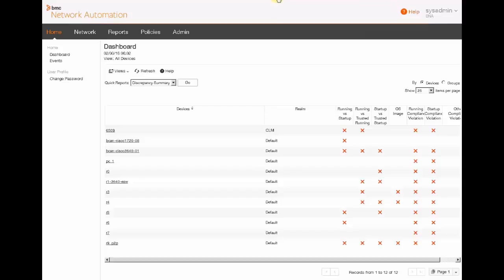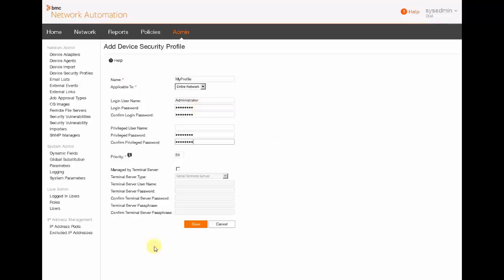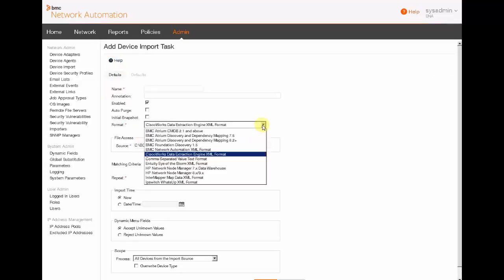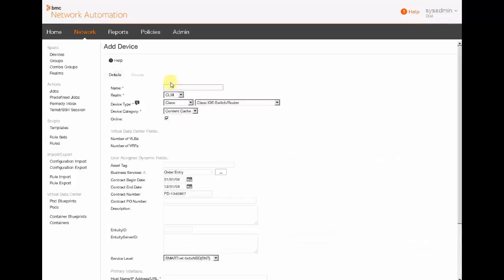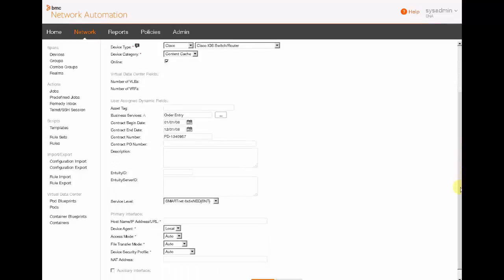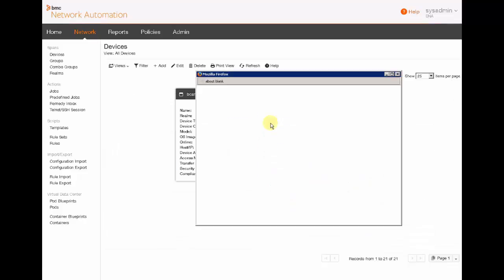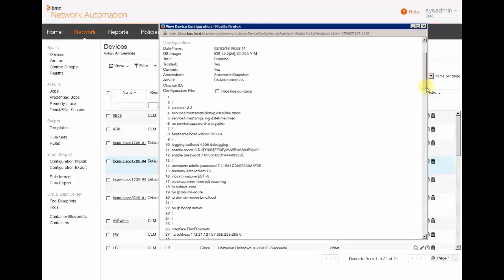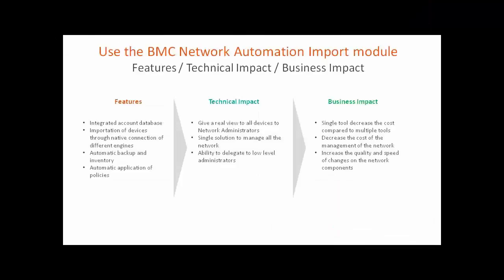BNA Import devices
This video describes how to import a device in BMC Network Automation. For more information on this topic, see the BMC Online Documentation Portal